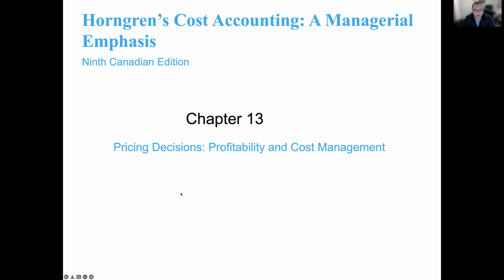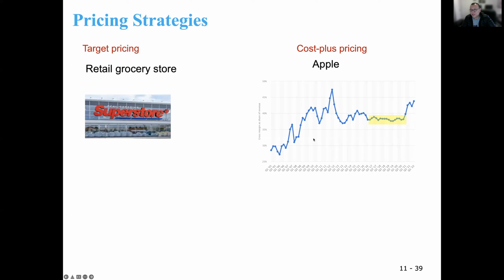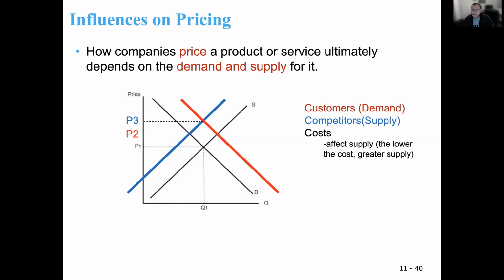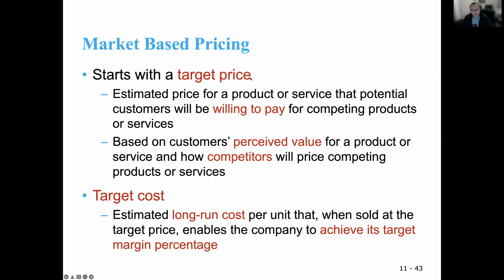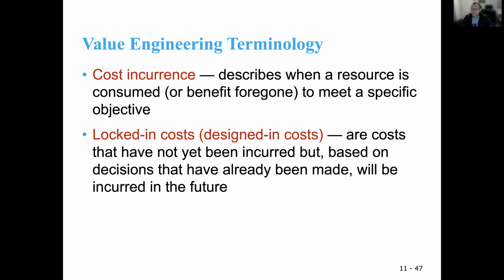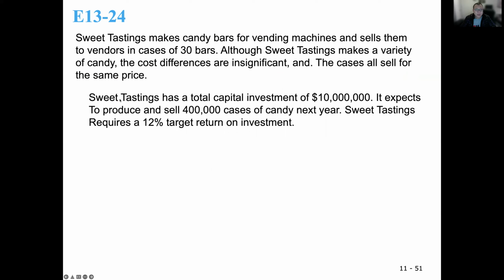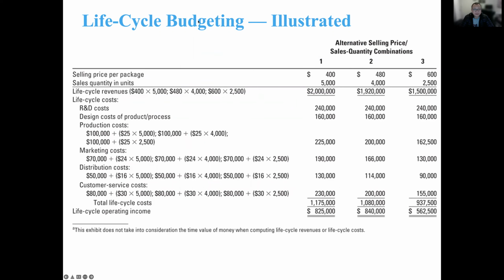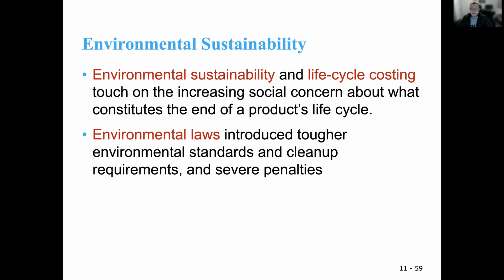Chapter 13 pricing decisions: profitability and cost management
target costing, cost-plus costing